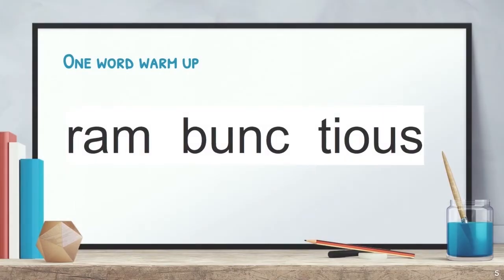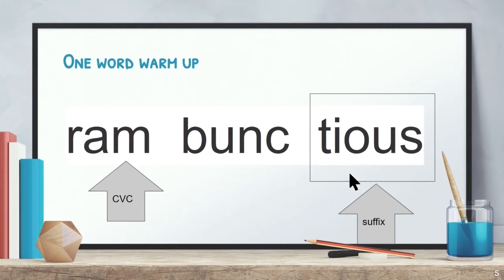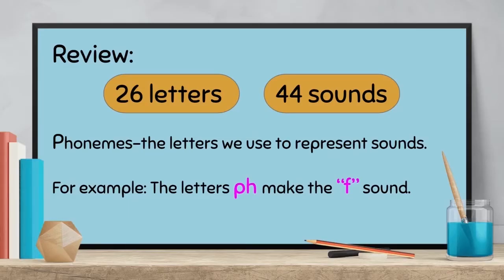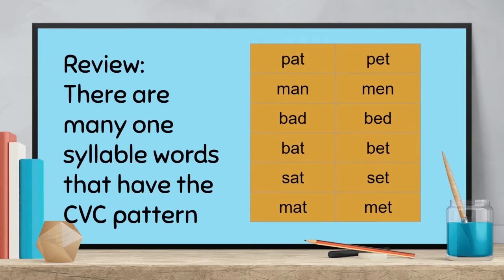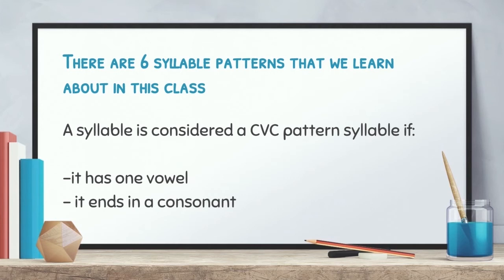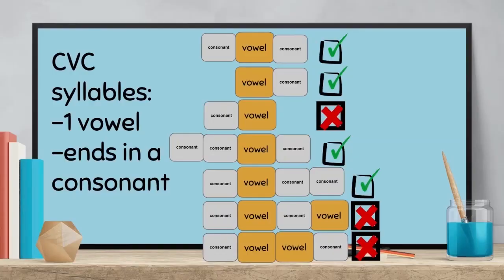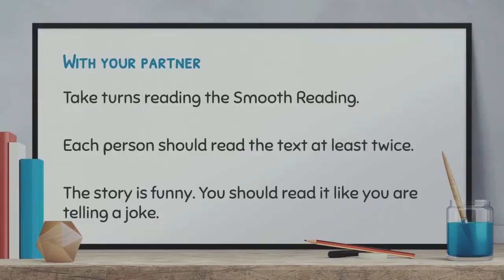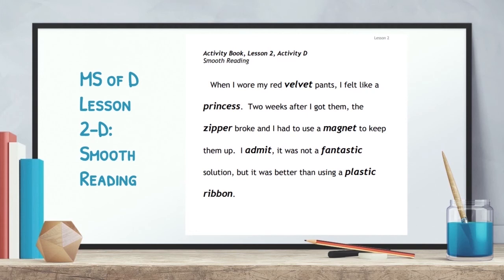QuickeClicks: Making Sense of Decoding 2D